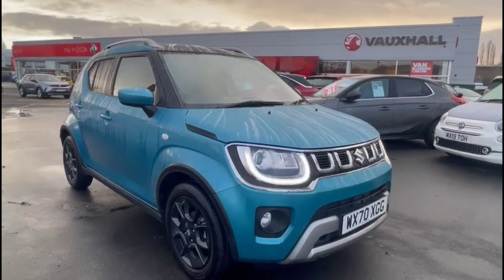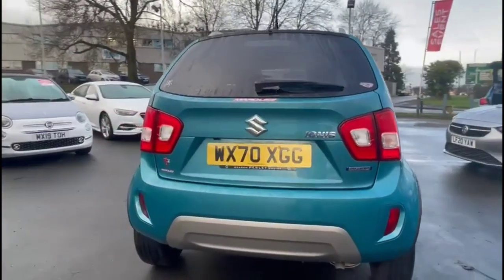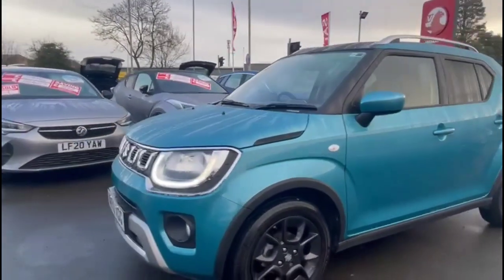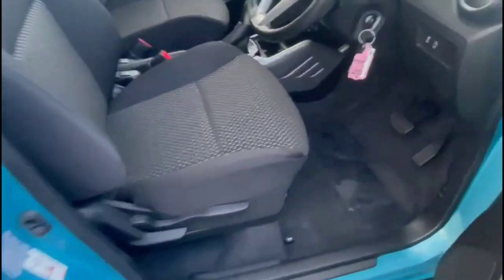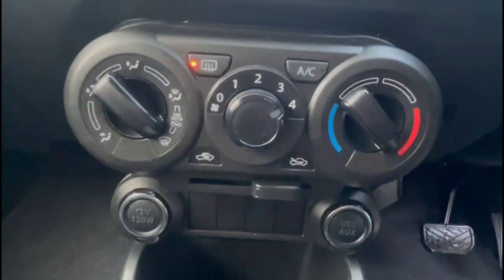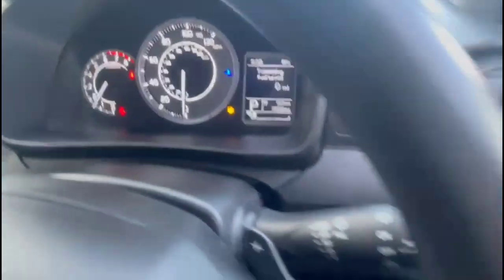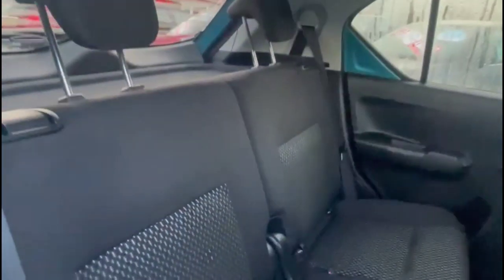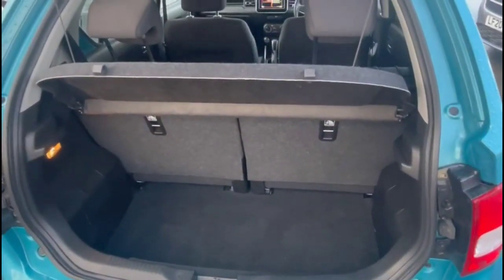Suzuki Ignis 1.2 Dualjet 12V Hybrid SZ-T 5dr CVT 2020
Suzuki Ignis 1.2 Dualjet 12V Hybrid SZ-T 5dr CVT available at Baylis Gloucester